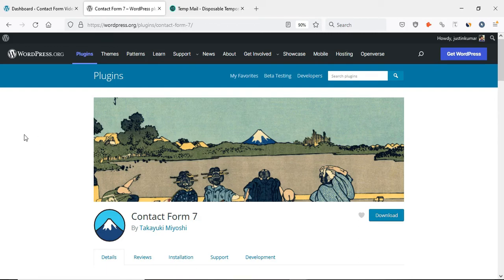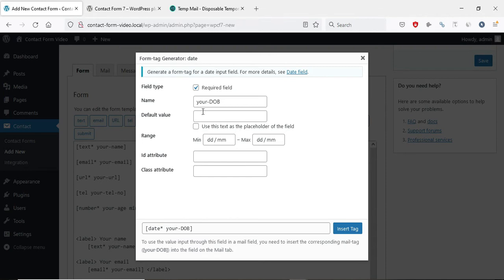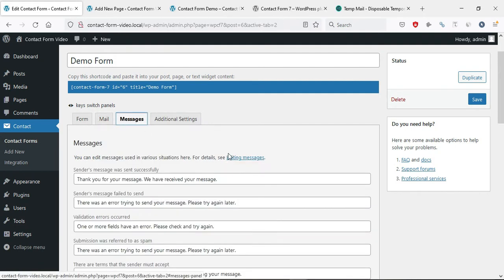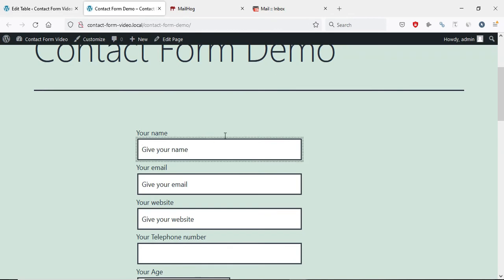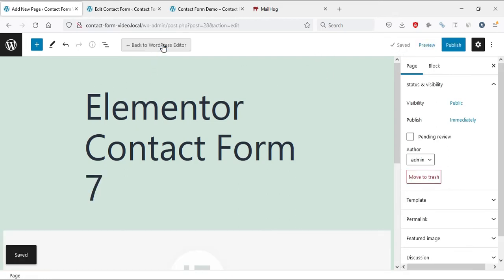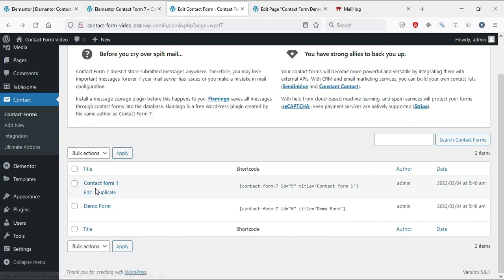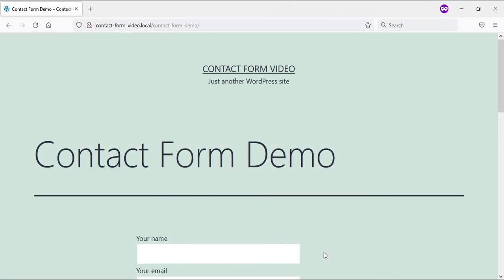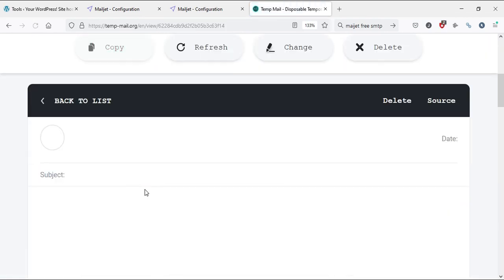How to Set Up Contact Form 7: Beginner’s Guide | Contact Form 7 Tutorial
This video is a step by step tutorial  on How to Create Contact Forms with Contact Form 7 Plugin WordPress plugin.

i) How to create simple contact forms on your WordPress website using Contact form 7.
ii) How to place a contact form on your WordPress website in minutes.
iii) Save contact form submissions to database and export to Mailchimp.
iv) How to create an advanced forms such as Conditional fields, Multi-step forms, Advanced styling, etc.,
v) How to fix Contact form 7 email not sending issue.

Plugins used in this Contact Form 7 Tutorial

00:00 - Introduction to Contact Form 7 plugin
00:21 - Contact Form 7 Tutorial Overview
01:29 - Additonal Plugins and Addons used
02:01 - Installing and activating Contact Form 7
09:08 - Embedding the form on a WordPress page
13:26 - Setting up the CF7 Form
15:04 - Sending the 1st contact form
16:33 - Adding Contact form 7 placeholder
18:02 - Saving the CF7 form submissions to the database
23:10 - Displaying form submissions on WordPress pages
24:45 - Exporting data from Contact form 7 to Mailchimp
28:44 - Embedding and Styling Contact Form 7 in Elementor page builder
35:18 - Styling Contact Form 7 without Elementor,
38:06 - Creating CF7 Multi-step forms,
41:04 - Creating CF7 forms with Conditional fields
43:10 - Contact form 7 redirect after submit - Contact form 7 thank you page
44:12- Stopping bot spamming in CF7 using Google ReCaptcha
46:14 - Setting up Honeypot for Contact Form 7
47:32 - Fixing CF7 email not sending using SMTP

how to set up contact form 7 in wordpress
there was an error trying to send your message. please try again later. contact form 7 in wordpress
contact form 7 from field, wpcf7, contact 7 form, what is contact form 7, contact form 7 html code,